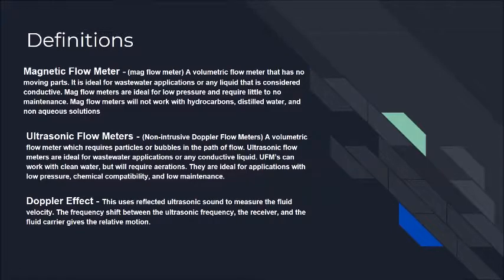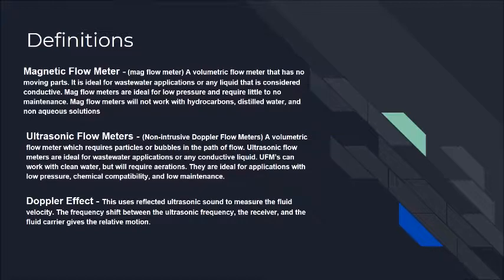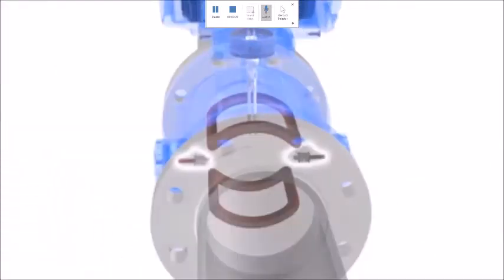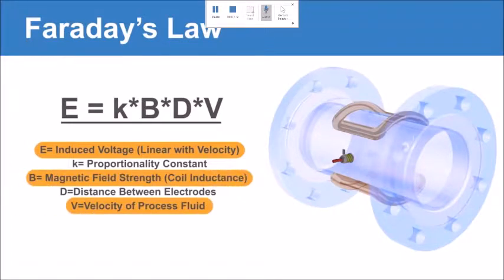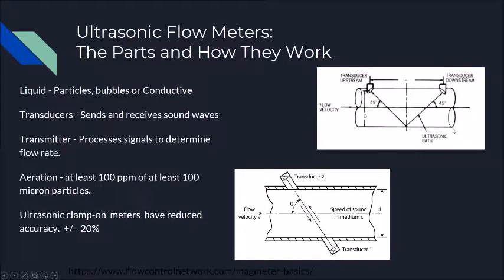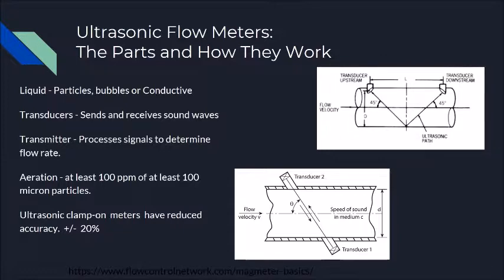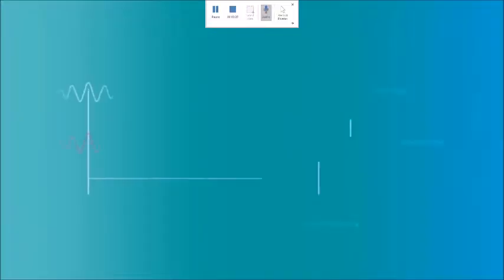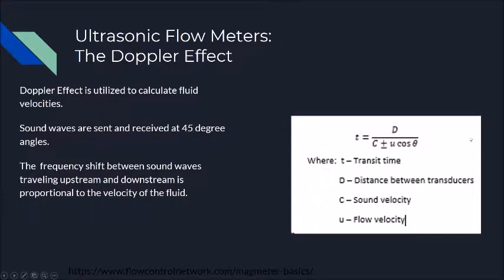Magnetic and Ultrasonic Flow meters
Hydraulics Course 2990 466
Video Project
Kirk
Alex
Jake